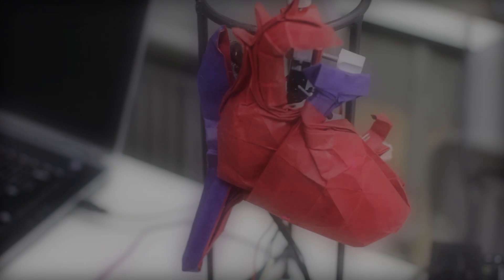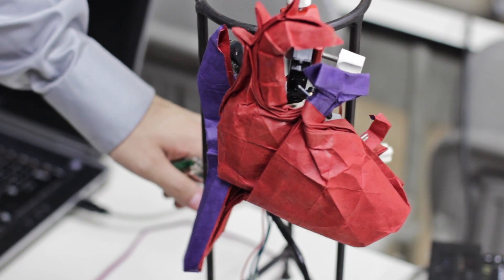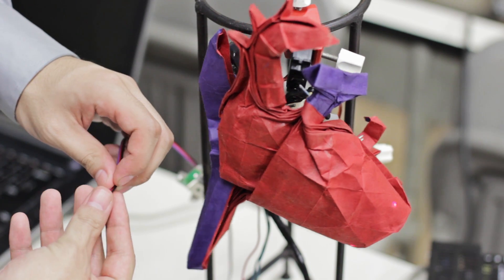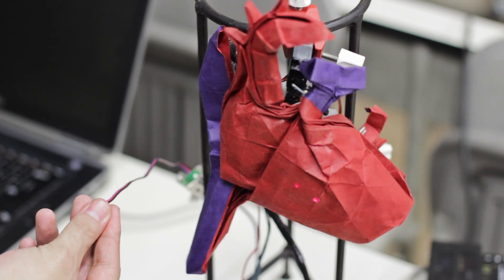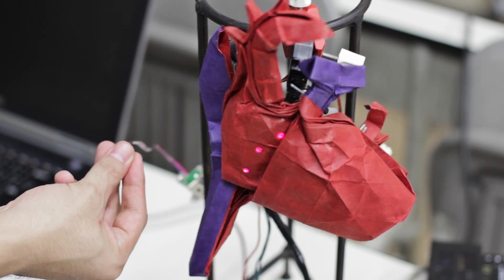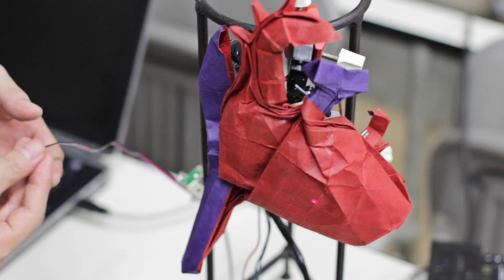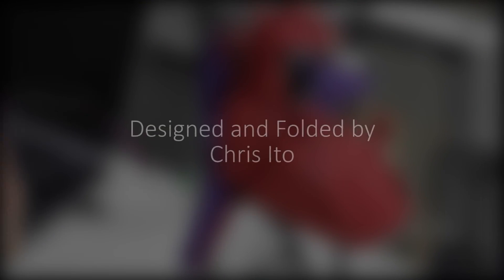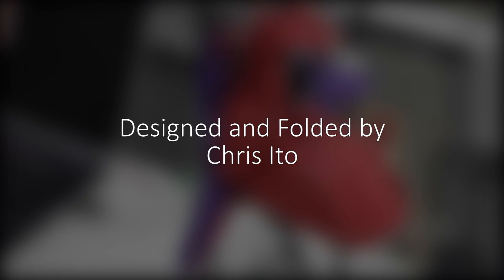Origami Heart Electrophysiology Demo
Designed and Folded by Chris Ito
Filmed at 6OSME in Tokyo, Japan